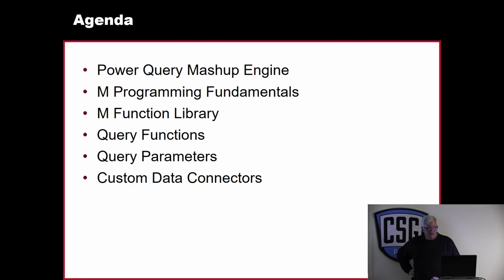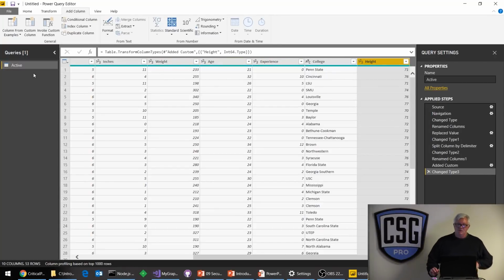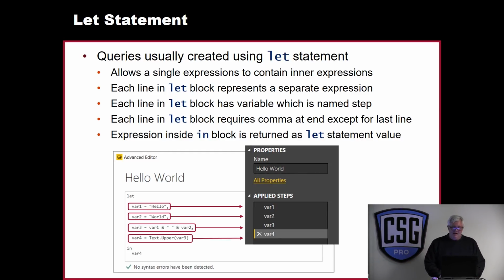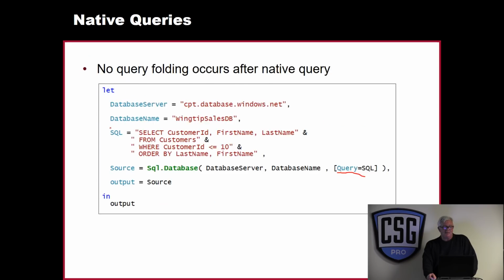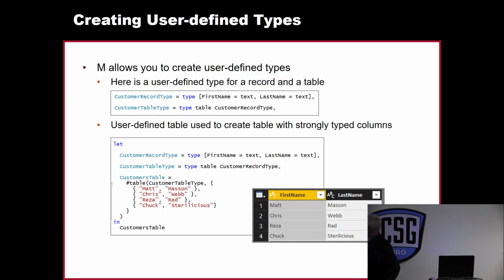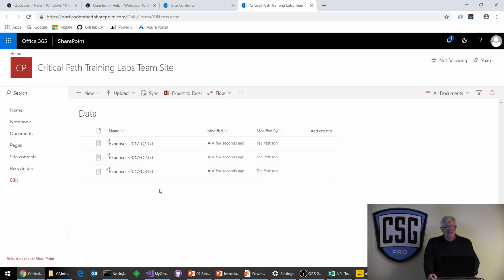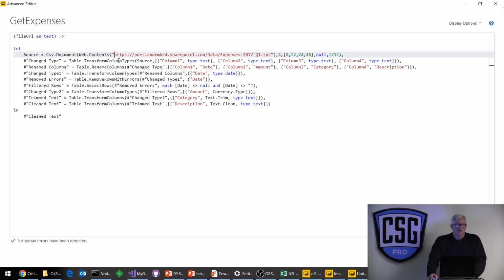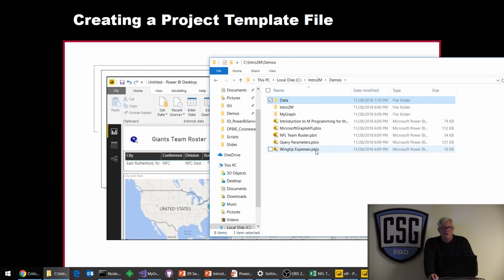Introduction to M Programming for the Power BI Warrior - Portland Power BI UG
November 2018 Meetup - Portland Power BI User Group on 11/28/18 @ CSG Pro World Headquarters

Critical Path Training is owned and managed by Ted Pattison, a 12-time Microsoft MVP who has taught hundreds of technical professionals how to create custom reporting and data analytics solutions using the Power BI platform. Critical Path Training offers several different types of hands-on training classes on Power BI for various roles in Power BI such as business users, IT professionals, data professionals and software developers.

In this user group talk, Ted Pattison will deliver a fast-paced primer on the fundamentals of the M programming language. This session aims to provide a solid foundation for writing M code in the Advanced Editor when designing queries in Power BI Desktop. Attendees will learn how to create and call function queries, as well as learn about the common scenarios where writing M code can achieve results not possible through the query editor alone. Ted will end his session on how your new-found M programming skills can be put to work by developing custom data connectors. Custom data connectors allow your organization to author shared query logic that can be deployed and reused across multiple Power BI Desktop projects.

ABOUT US:
The Portland Power BI User Group (PUG) is a community of people excited about the business analytics tool, Power BI. We believe the platform offers rich possibilities, and we keep pace by sharing our learning and doing deep-dive explorations of topics. We run the gamut from new to experienced users and welcome anyone who shares an interest in data analytics.

CREDITS:
This video was shot and edited by Trevor Latal of Smart Aleck Comedy Studios LLC. Visit his website to learn more about his services and content